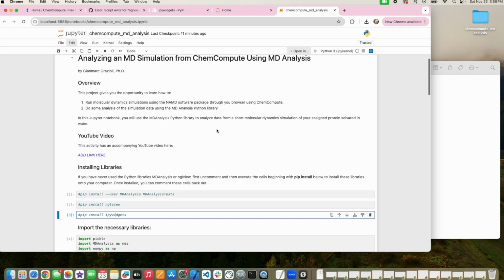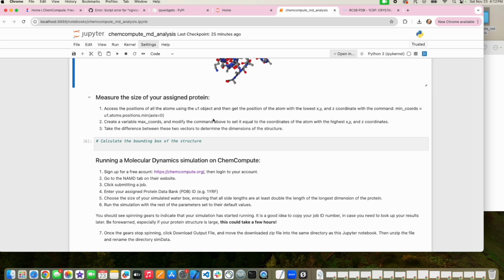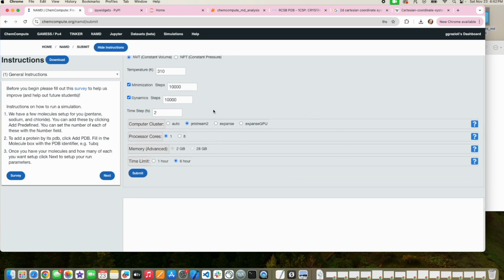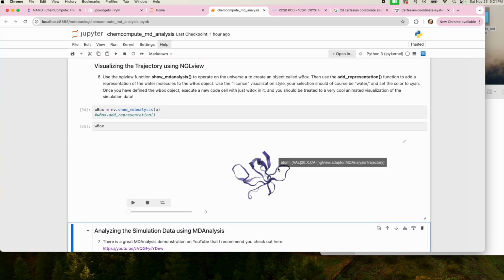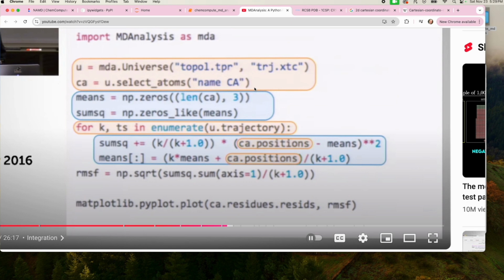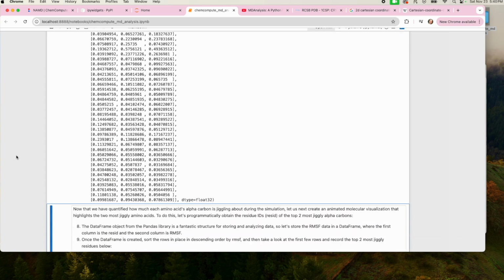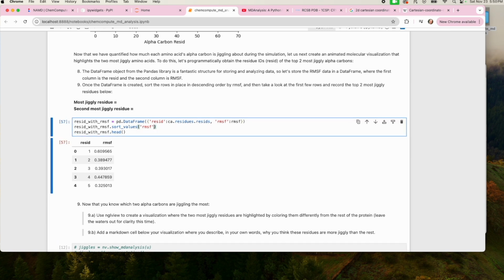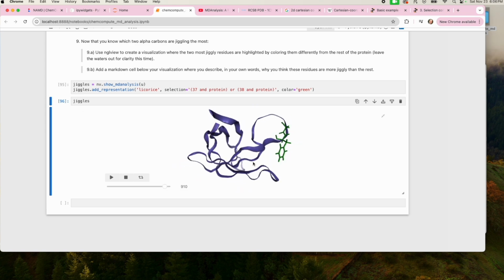Molecular Dynamics Lesson for Beginners with ChemCompute and MDAnalysis in a Jupyter Notebook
This lesson involves running a molecular dynamics simulation using ChemCompute then analyzing the simulation data in a Jupyter Notebook using the MDAnalysis library.

0:00 – Introduction
0:07 – Overview: what we’ll do (ChemCompute + MDAnalysis)
0:38 – Installing libraries: MDAnalysis, NGLview, ipywidgets
1:39 – Why we import vs install in Jupyter
2:44 – Loading your molecule (1CSP example)
3:56 – Organizing project folders and file paths
4:54 – Loading the PDB into MDAnalysis
6:03 – Visualizing the structure with NGLview
7:27 – Measuring protein dimensions for the water box
8:05 – Using numpy arrays to find min/max coordinates
9:42 – Determining box size (≈80 Å) for solvation
12:16 – Setting up a simulation on ChemCompute
13:34 – Understanding simulation parameters and minimization
15:31 – Why simulations run remotely (clusters vs laptops)
17:19 – Submitting your job and what happens next
18:53 – Downloading results and organizing simulation files
20:53 – Loading simulation data (PSF + DCD files)
23:05 – Visualizing trajectories and adding water molecules
26:26 – Analyzing motion: RMSF (root-mean-square fluctuations)
28:05 – Selecting alpha carbons (CA) for backbone analysis
33:25 – Computing RMSF step-by-step in Python
40:57 – Plotting RMSF vs. residue ID
42:50 – Finding the most flexible residues with pandas
47:07 – Highlighting the “jiggly” residues in 3D
52:09 – Final visualization and wrap-up